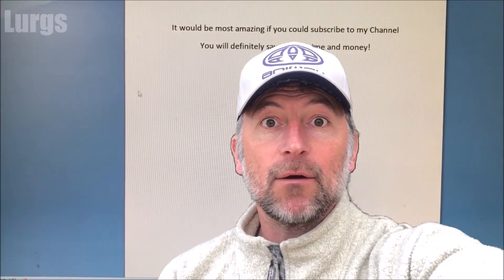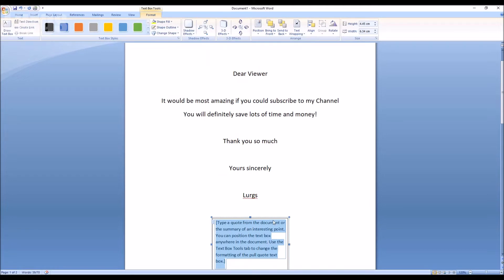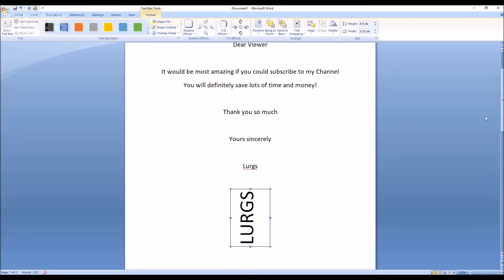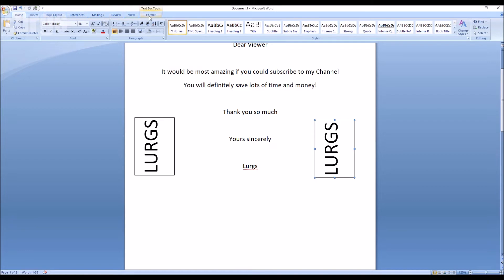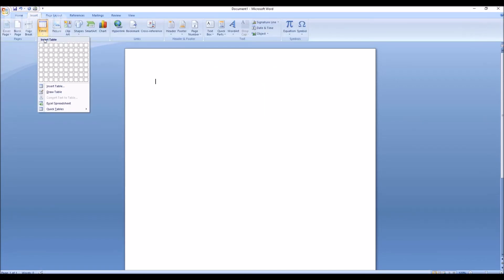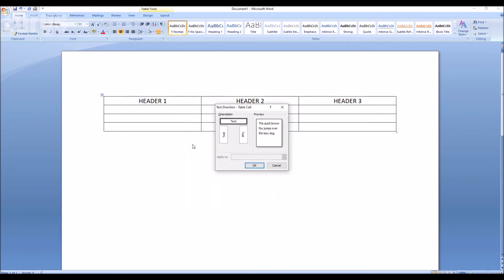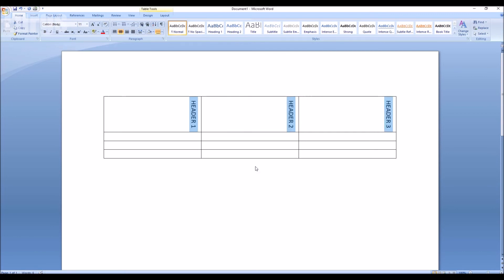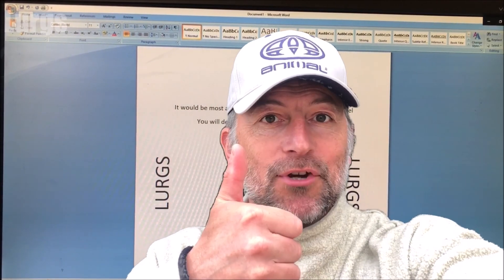How to change Text Direction in Microsoft Word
In this video I will show you how to add Text to a Word document then flip the direction of the text. I will show you how to move the Text and also remove the text box around the text.
In the 2nd half of the video I will show you how to flip text in a Word Table.
How to change Text Direction in MS Word is a handy feature.